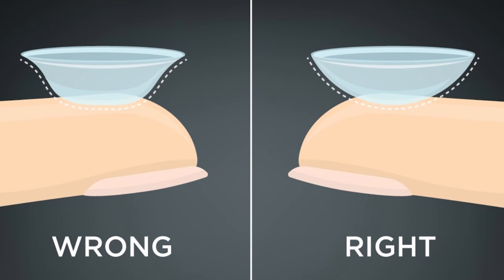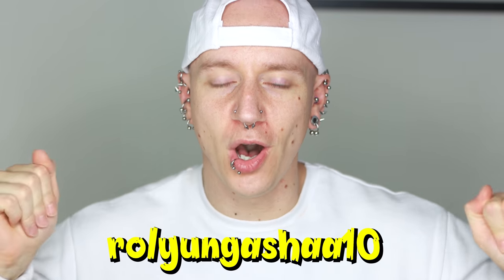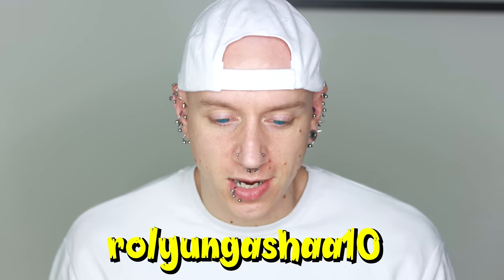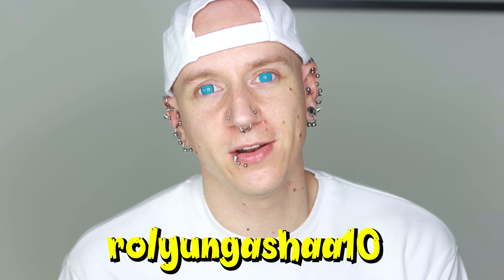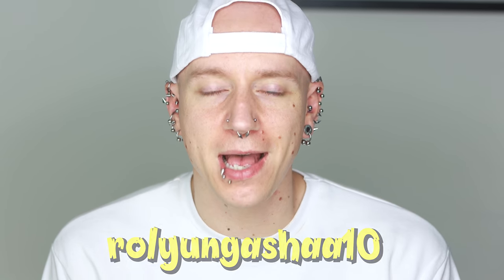Coloured Contact Lenses Haul & Trying Them On | Roly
Coloured Contact Lenses Haul & Trying Them On! (Ad-Gifted) Want Coloured contact lenses for Halloween? Blue contacts for a natural look? Well, by high demand here is a collection of all my Special FX Coloured Contact Lenses! Thanks Pinky Paradise for sending me these! Everything is linked below.

ROLY MERCH (Shirts, Tanks & Hats)